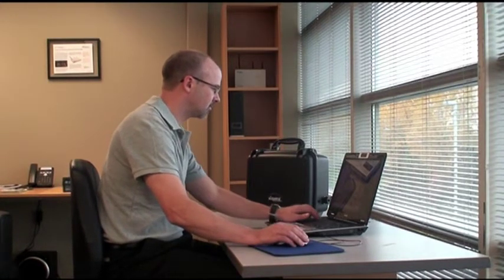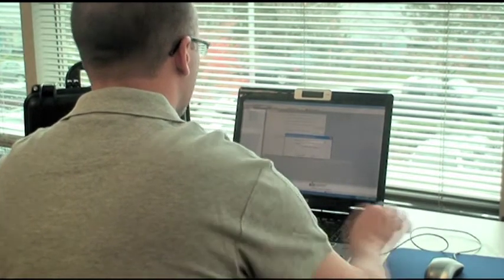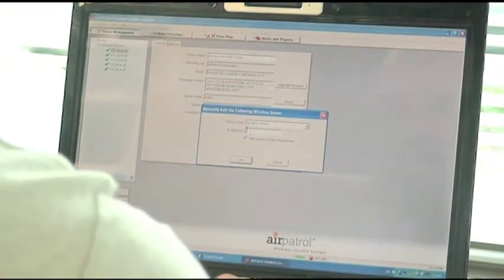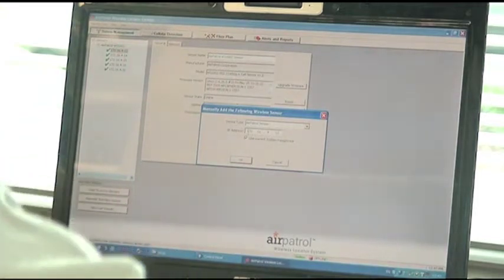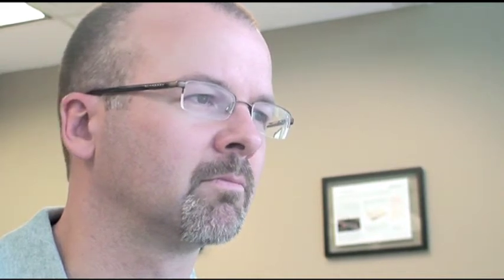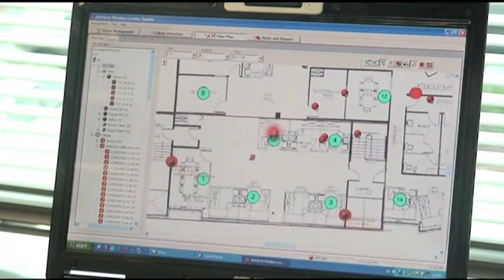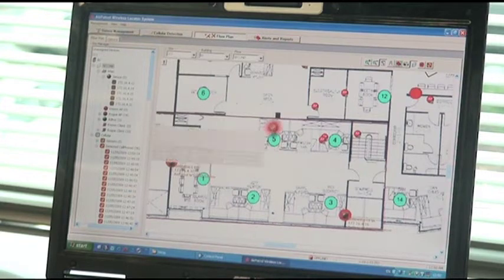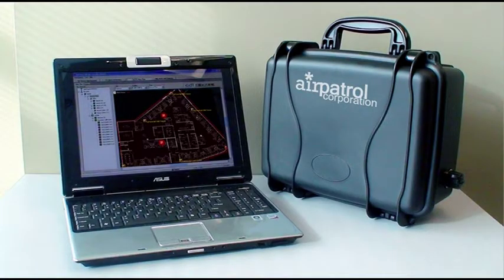AirPatrol Rapid Deployment Sensor Overview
This brief video introduces AirPatrol's unique Rapid Deployment Sensor, a portable, wireless cellular and Wi-Fi sensor that is ideal for use in rapid system deployments, on-site system evaluations and wireless penetration and vulnerability testing.